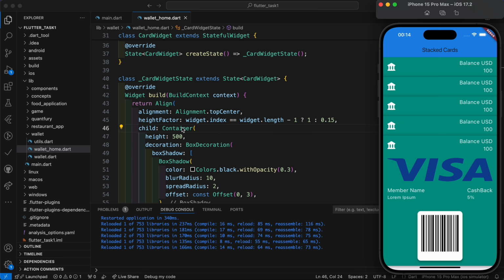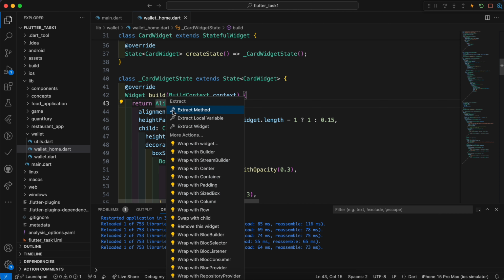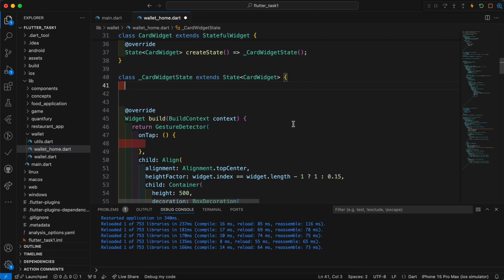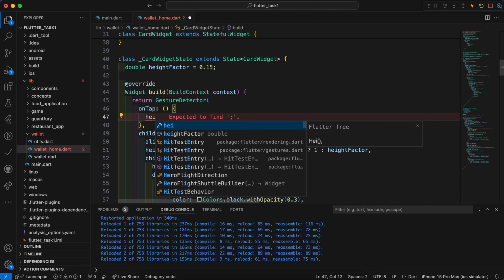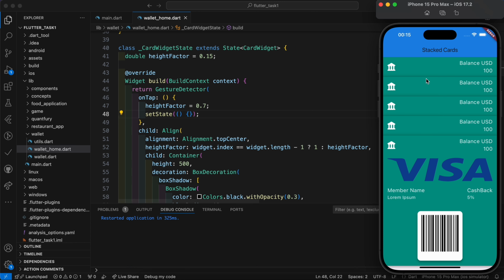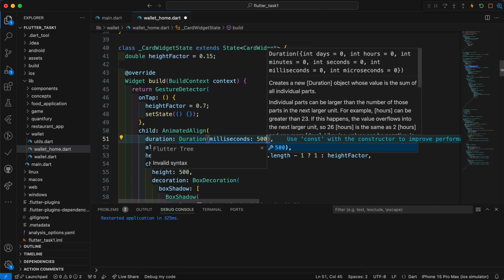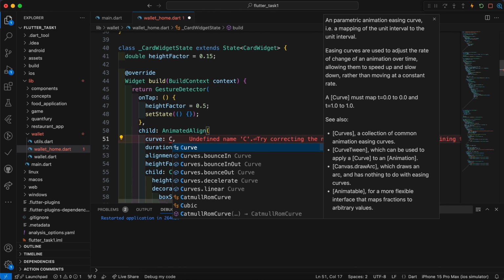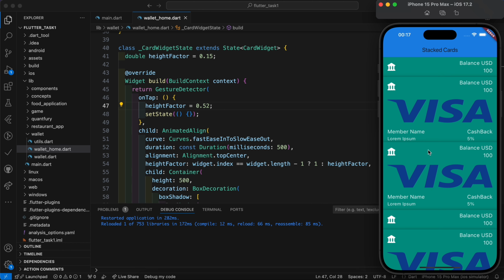Flutter Stacked Card Animation - Making Cards Expand OnTap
In this video, I'll be teaching you how to create Stacked Card Animation using AnimatedAlign widget. You'll learn how to use this powerful tool to animate your widgets.

If you're new to Flutter and want to learn how to make animations, then this video is for you!
We'll be implementing the AnimatedAlign to control the animation and you'll see how easy it is to use this tool to create awesome impact in your applications.